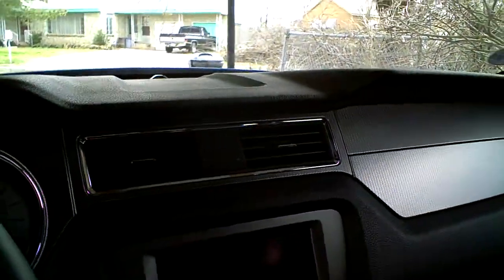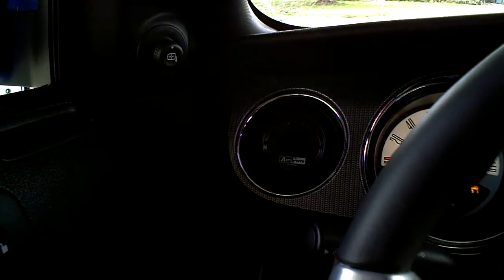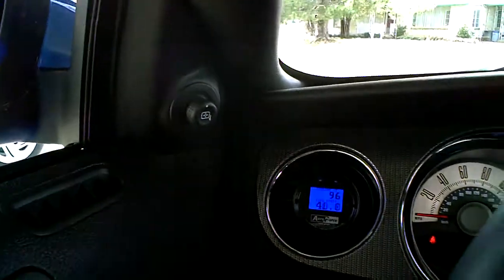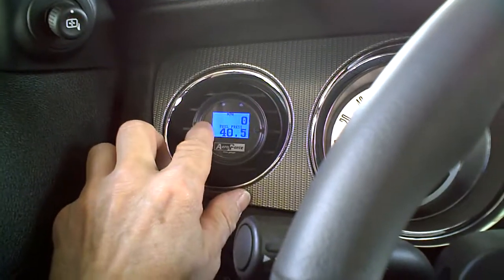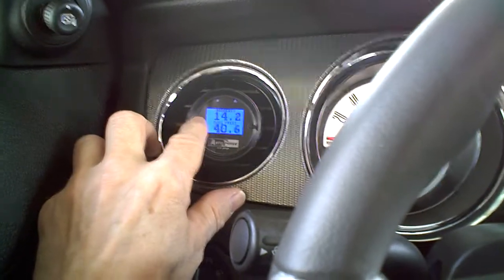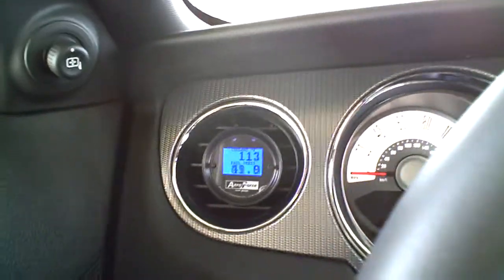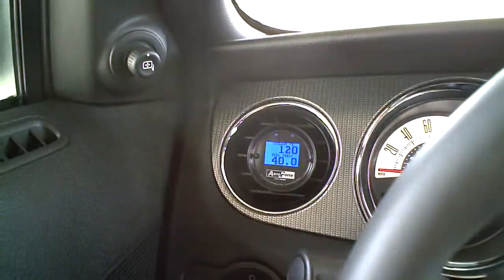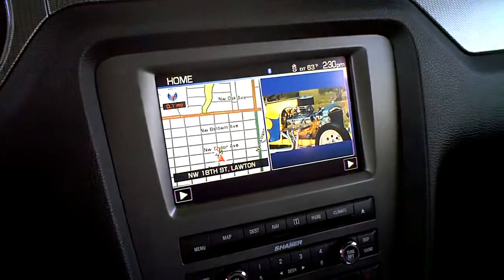Roush Vent Gauge Pod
A look at my Roush vent gauge pod with a Aeroforce Interceptor installed in the Stang.